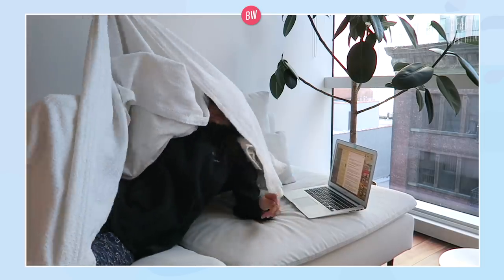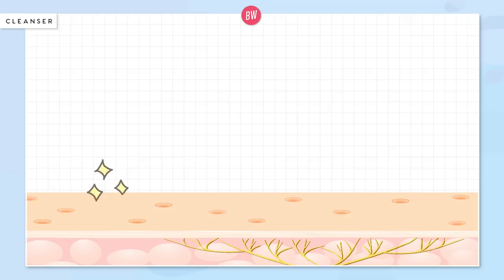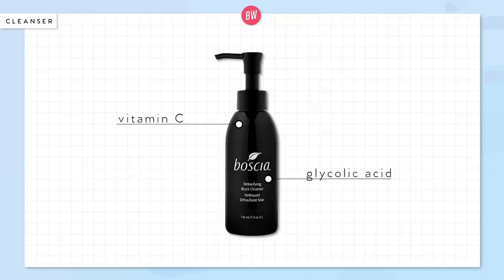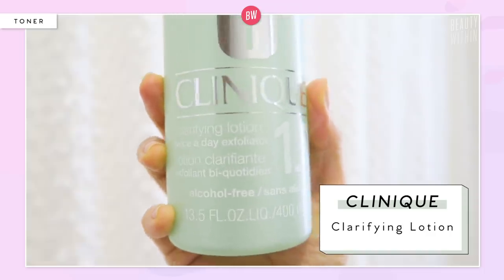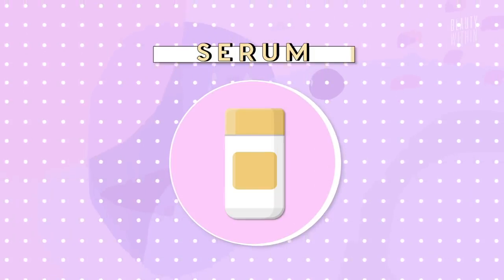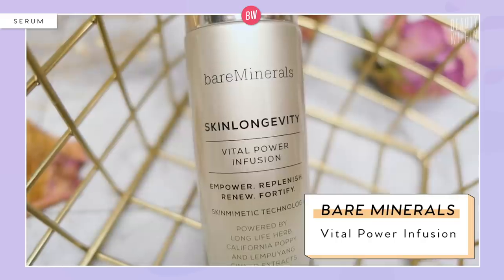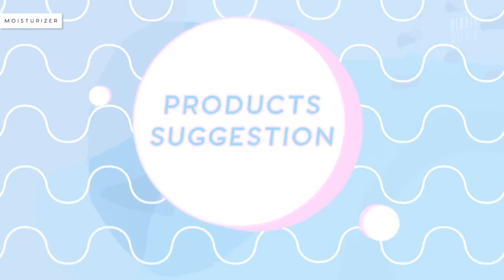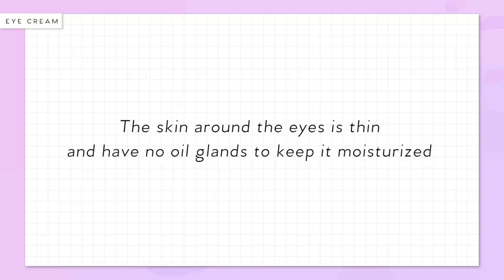❄️Winter Skin Care Routine for Clear Skin: Dry, Sensitive & Oily Skin Types ❄️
| Winter is definitely blowing through, so we pooled together our favorite winter skin care products to show you guys our current routine! ❄️ Dry, flaky and sensitive skin is at it's worst during these months because of the epic lack of hydration. We're not only sharing with you guys our new skincare routine and product, but also the discounts 😍 Let us know your personal tips below and hopefully we'll be back to your smooth, glowy skin in no time ✨

3 Essential Vitamin C Serum for Sensitive Skin This Winter

➊ [1:43] Cleanser

➋ [6:25] Toner

➌ [10:40] Serum

➍ [14:58] Moisturizer

➎ [18:29] Eye Cream

➏ [21:16] Face Oil